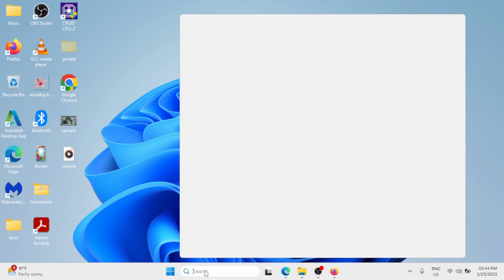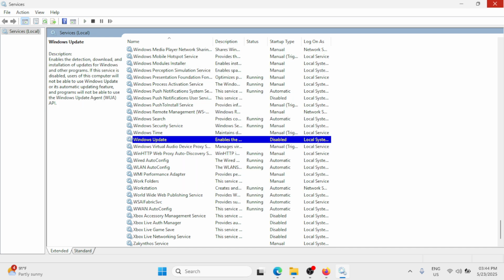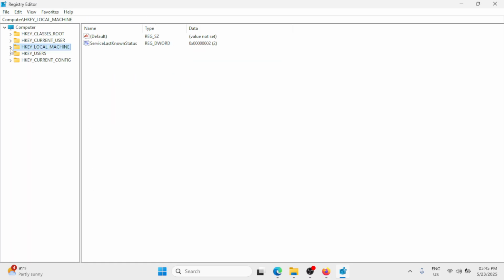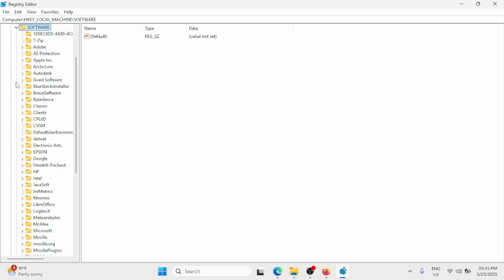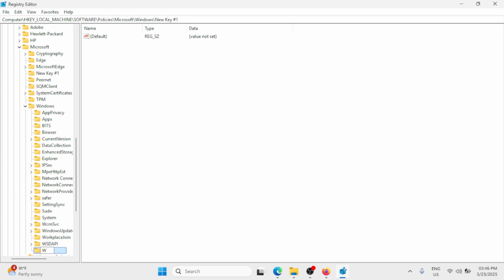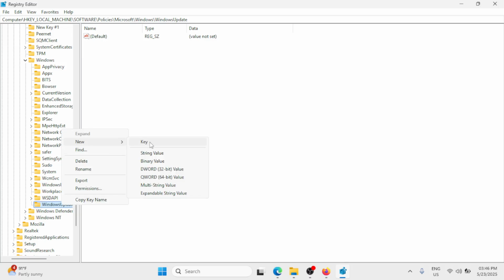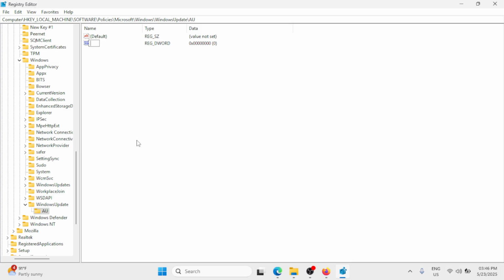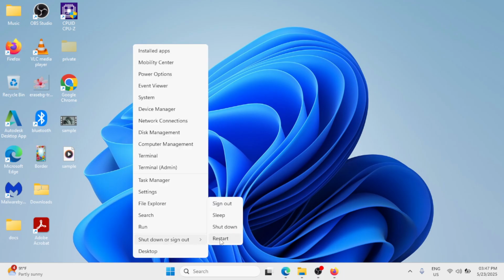How To DISABLE Automatic Update On Windows Permanently - GUIDE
Want to stop Windows automatic updates for good?
Learn how to disable automatic updates permanently and easily.
Follow this step-by-step guide to take control of your updates.
Watch now and manage your Windows updates your way!